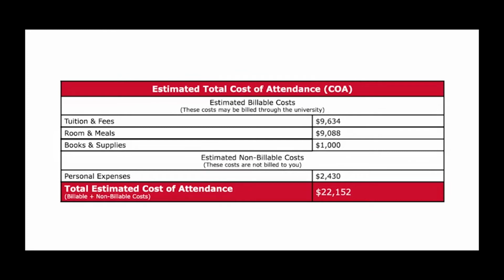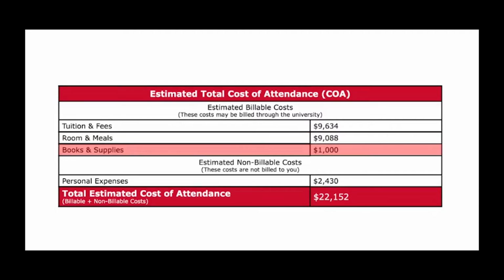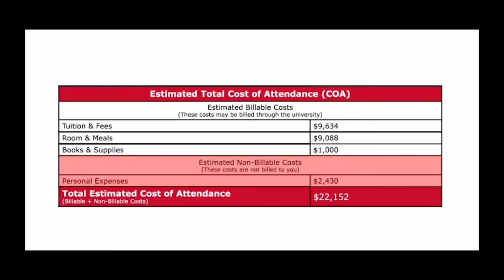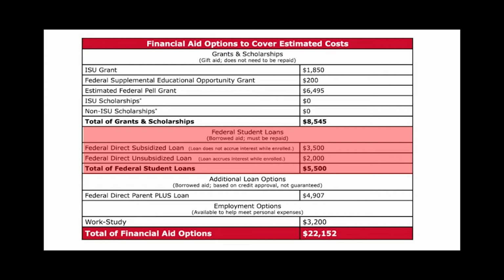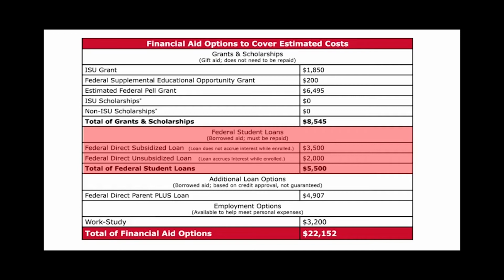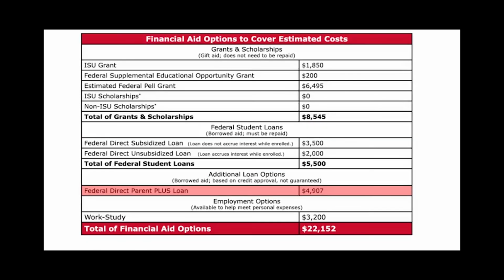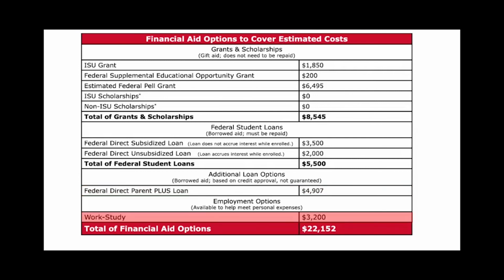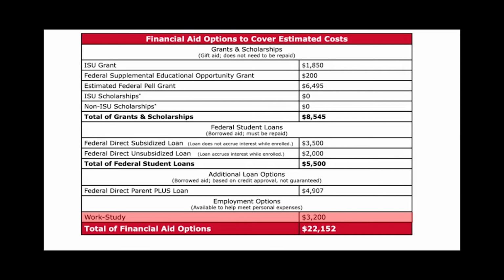Understanding your Financial Aid Offer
Understanding how to read your financial aid offer is an important step for all students to understand the costs of higher education and the ways to finance those costs.

for additional financial aid resouces.